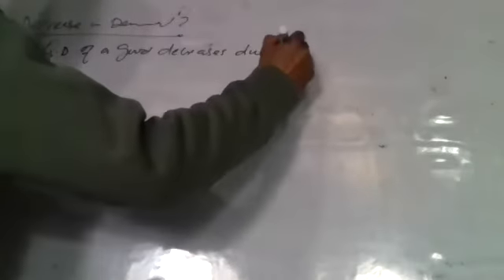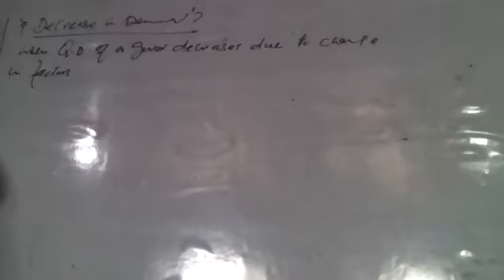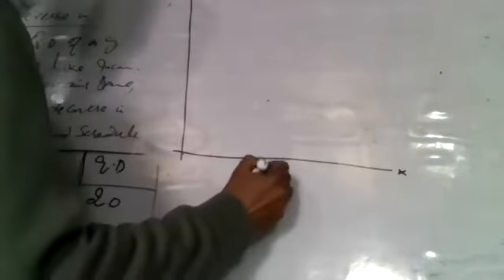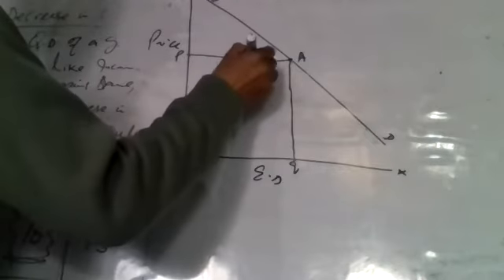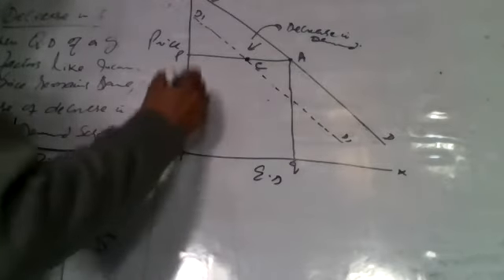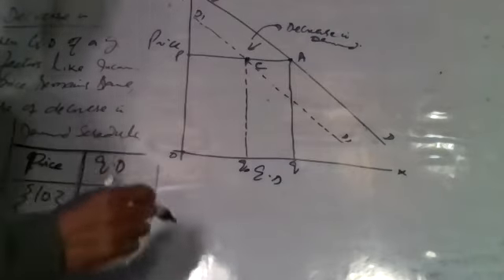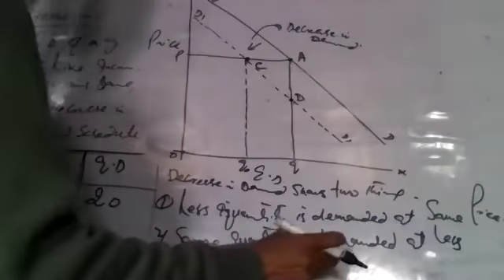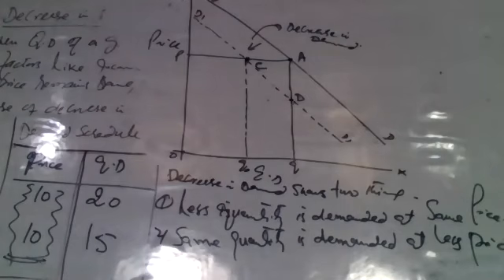Decrease In Demand